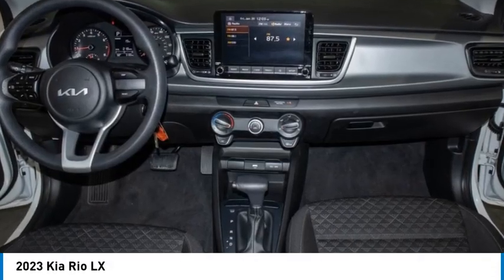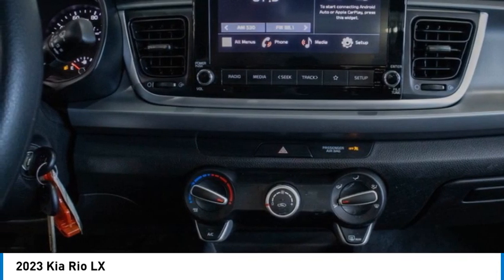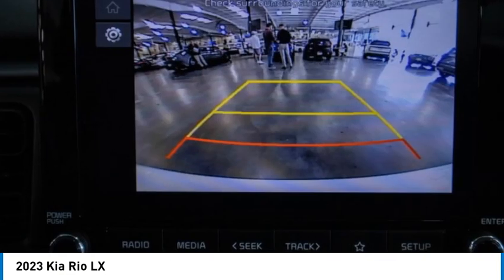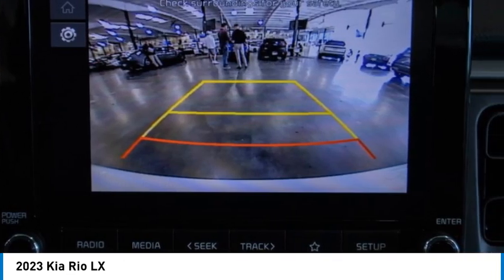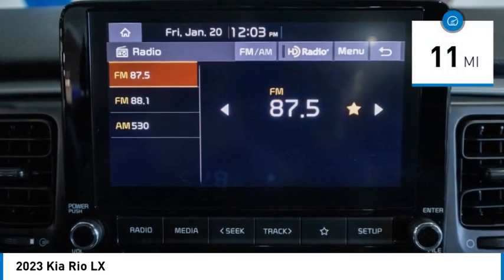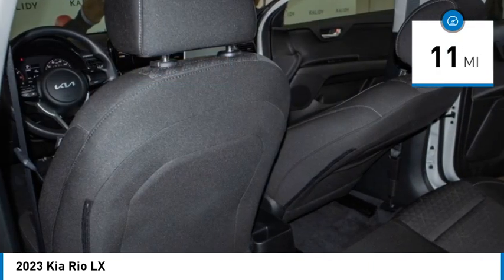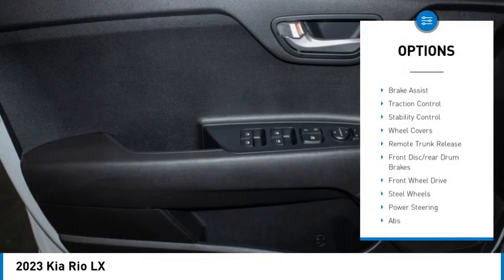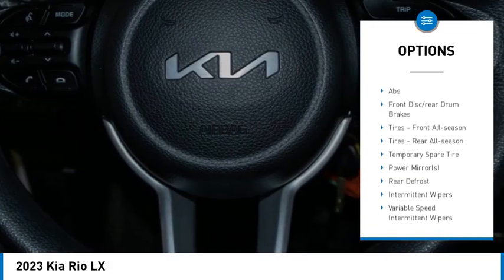2023 Kia Rio K5521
2023 Kia Rio LX

Kalidy KIA
14205 BROADWAY EXT